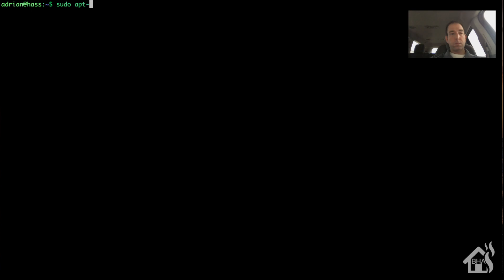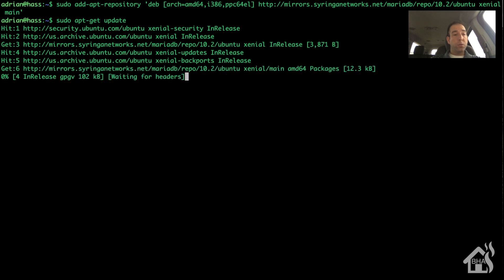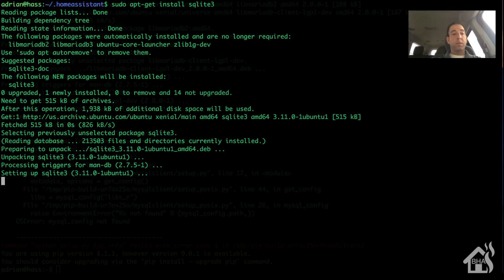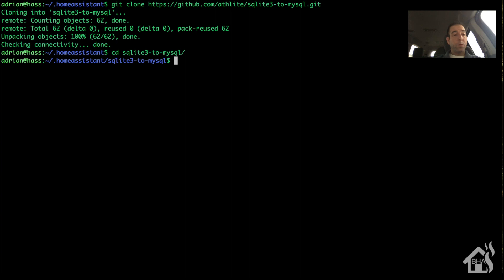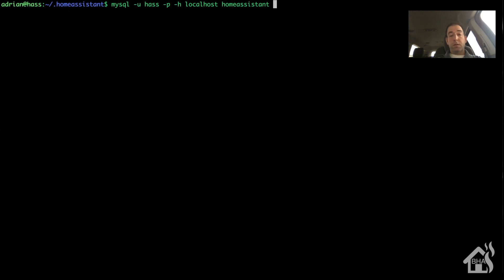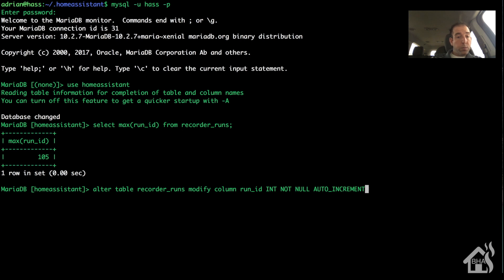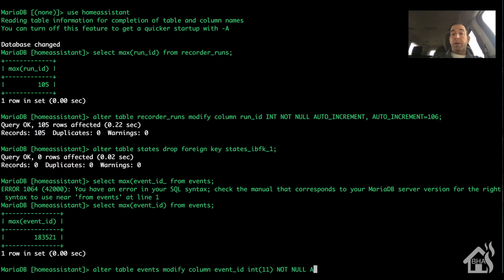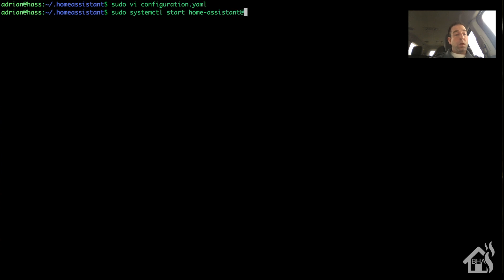How to convert Home Assistant database to MariaDB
This video is a tutorial on how to convert the default Home Assistant database to MariaDB.

As always, make sure your system is up to date...

Lets start installing everything.

sudo apt-key adv --recv-keys --keyserver hkp://keyserver.ubuntu.com:80 0xF1656F24C74CD1D8

sudo add-apt-repository 'deb [arch=amd64,i386,ppc64el] xenial main'

Now lets run update again and then install MariaDB...

sudo apt-get install mariadb-server

It will prompt you for a default admin password to use with MariaDB

Once thats done, lets install a few more pieces needed for this to work with HA.

sudo apt-get install libmariadb-client-lgpl-dev libssl-dev
pip3 install mysqlclient

In order to convert the existing db over we need to install sqlite3

sudo apt-get install sqlite3

Now we are ready to stop Home Assistant to start working with the db...
sudo systemctl stop home-assistant.service

First we need to do a dump of the db.

sqlite3 home-assistant_v2.db .dump (ANGLE BRACKET) sqlite3_dbfile_.dump.sql

Now we need to download the sqlite to mysql converter.

cd sqlite3-to-mysql/
sudo ./sqlite3-to-mysql ../sqlite3_dbfile_.dump.sql (ANGLE BRACKET) ../mysql_importme.sql

Now we are ready to create the db in Mariadb...

create database homeassistant;

grant all privileges on homeassistant.* to 'hass' identified by 'PASSWORD'
exit

Now we are ready to import the converted db into our newly created db.

mysql -u hass -p -h localhost homeassistant (ANGLE BRACKET) mysql_importme.sql

Once that is done importing, we need to make a few tweaks.

mysql -u hass -p
use homeassistant
select max(run_id) from recorder_runs;
(IT SHOULD RETURN A NUMBER)

alter table recorder_runs modify column run_id INT NOT NULL AUTO_INCREMENT, AUTO_INCREMENT=106;(NUMBER RETURNED PREVIOUSLY **INCREASED BY 1)

alter table states drop foreign key states_ibfk_1;

alter table events modify column event_id int(11) NOT NULL AUTO_INCREMENT, AUTO_INCREMENT=183522; (NUMBER RETURNED PREVIOUSLY **INCREASED BY 1)

Now we can update configuration.yaml file.

recorder:
  db_url:  mysql://hass:PASSWORD@localhost/homeassistant

Now that all the changes have been made, start HA back up.

sudo systemctl start home-assistant.service

That should be it, you should now be up and running on the mariadb database.

If you have any questions, hit me up in the comments below.  Also, if there are any videos you would like me to put out here, let me know as well.